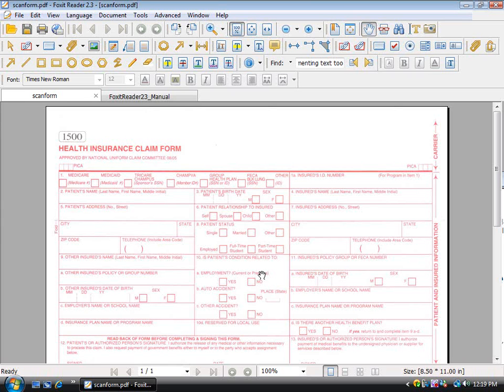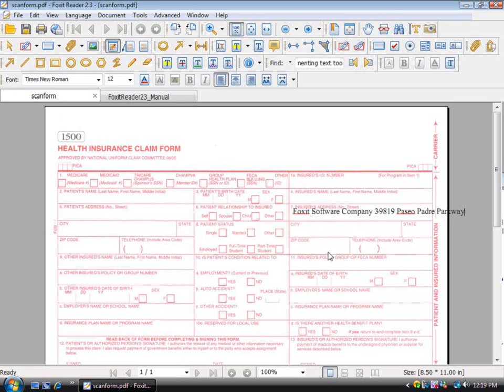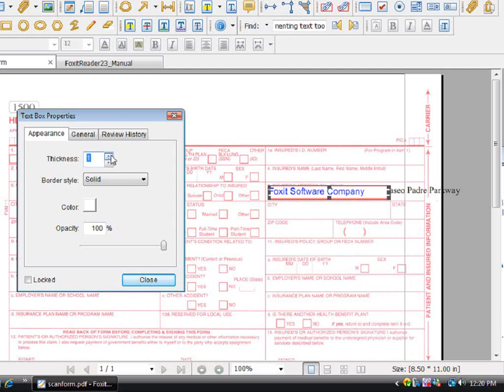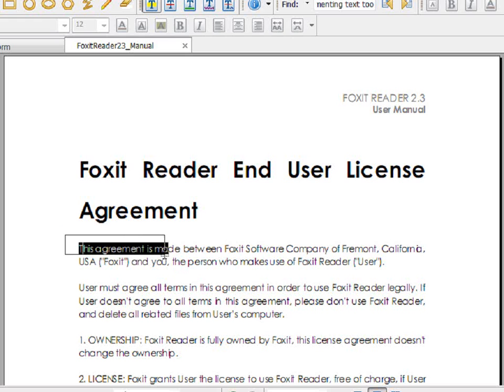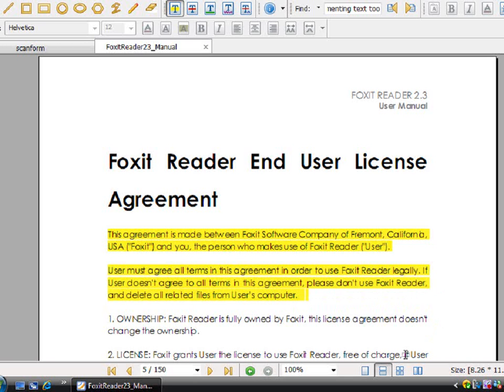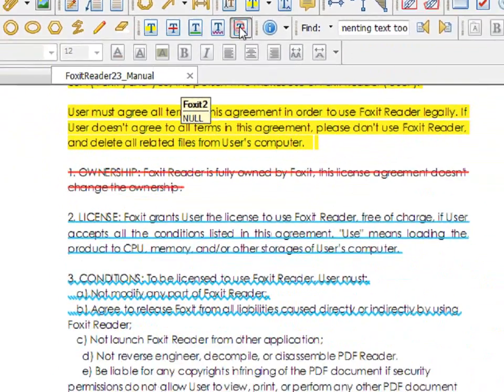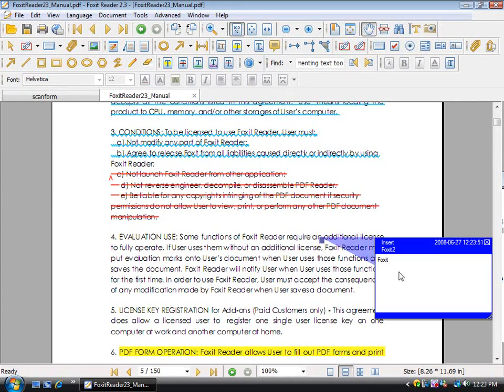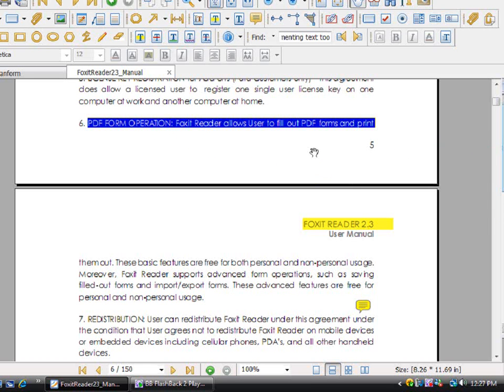Foxit PDF Reader Typewriting and Commenting Tools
This video will demonstrate how to use the typewriting and commenting tools of the Foxit PDF Reader